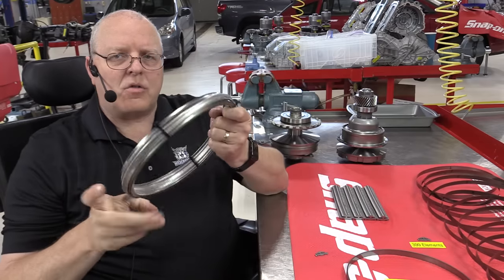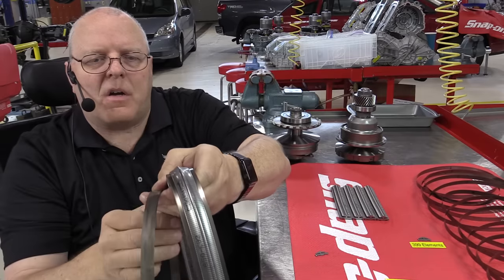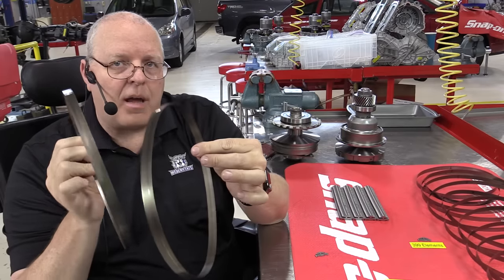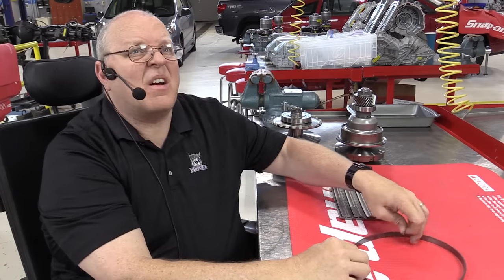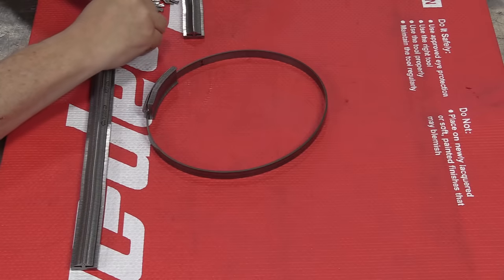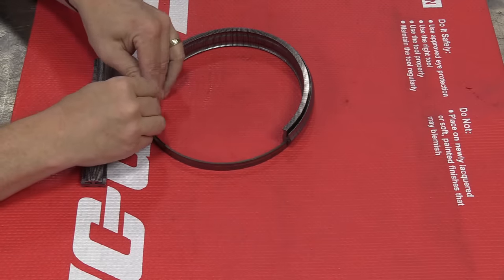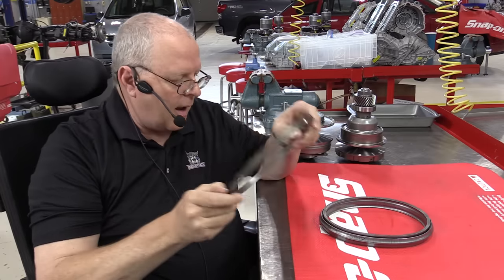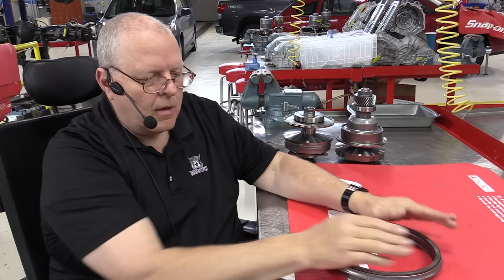The 423-Piece CVT Steel Push Belt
See the parts of a CVT Push Belt
0:00 Introduction
1:30 Learn the parts of the CVT belt
3:24 See why the belt should not slip
3:53 Watch the Ring Pack Assembly
5:47 Push Belt demonstration
6:57 Watch the installation of the elements
10:16 Watch the upper ring pack installation
11:10 See the assembled belt
11:17 See the direction of rotation arrow

Questions:
1. Name the three major parts of a CVT push belt
2. Why is there an arrow on the side of the push belt?
3. Why should the steel push belt not slip in the pulleys?
4. Why is it called a "Push Belt"?
5. How many elements are in the belt of the video?
6. How many bands in each ring pack?
7. What typically fails in the push belt?
8. Can the push belt be replaced if necessary?
9. When do the pulleys (variations) need to be replaced?
10. How much fluid pressure can be used to clamp the puck belt in the pulleys?
11. Tell me one thing you learned or found interesting in this video.

Weber State University (WSU) - Department of Automotive Technology - Transmission Lab.

This video shows the construction and function of a CVT steel push belt. A disassembled CVT push belt is reassembled showing all 423 pieces! 399 Elements and two ring packs with 12 bands each.

This video helps satisfy 2017 NATEF MAST Task A2.C.4. "Describe the operational characteristics of a continuously variable transmission (CVT)", a priority 3 task.

Visit the following website for information on how to attend our school and obtain an associate's degree or bachelor's degree in automotive technology.